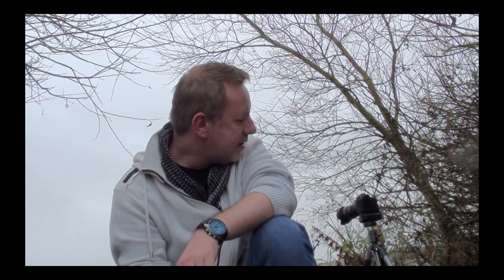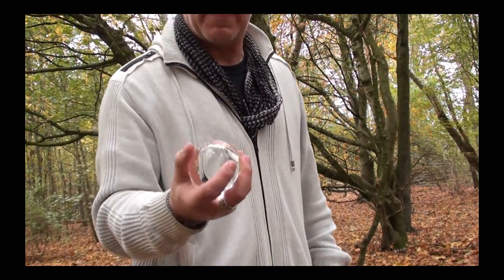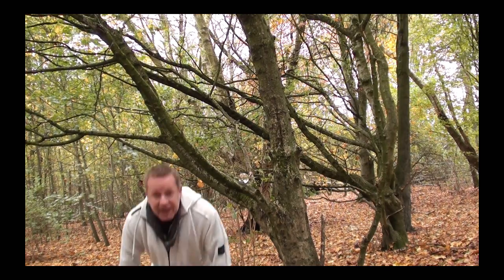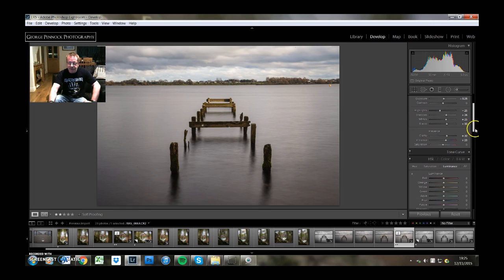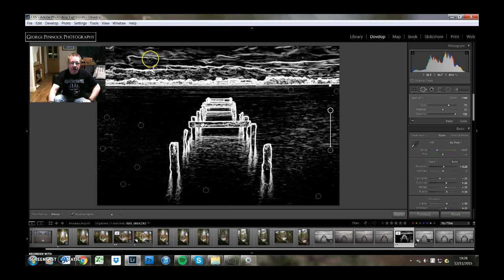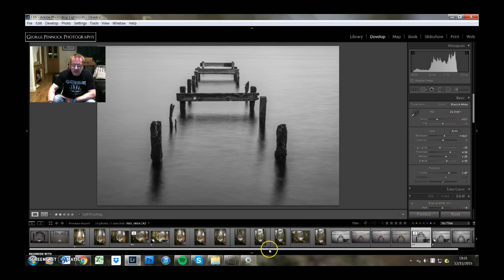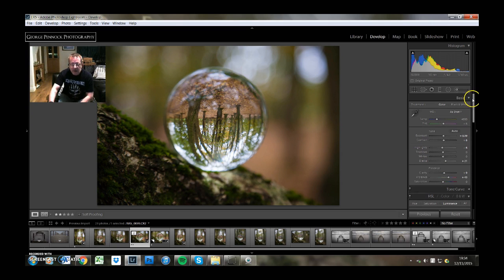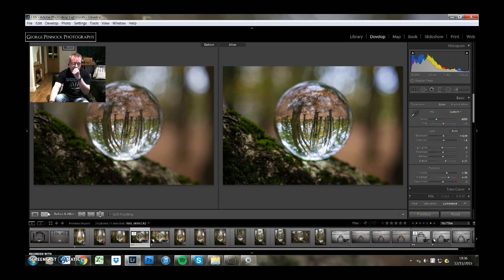#9 Crystal Ball Woodland Shoot and Lightroom Processing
Old Pier at Oxford Island, Lough Neagh, Northern Ireland
Crystal Ball shoot in the woods at Oxford Island, Northern Ireland
Lightroom Processing

George Pennock Photography
Northern Ireland Photographer
Weddings - Portraits - Events